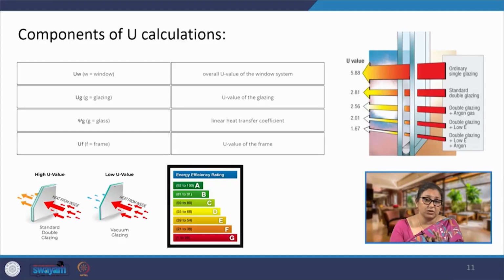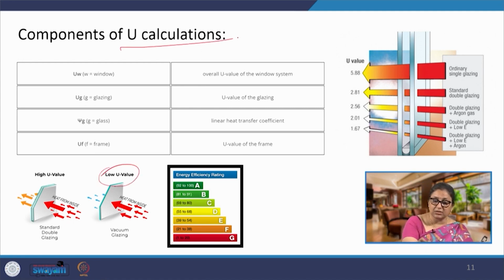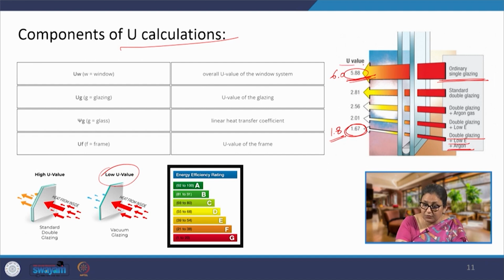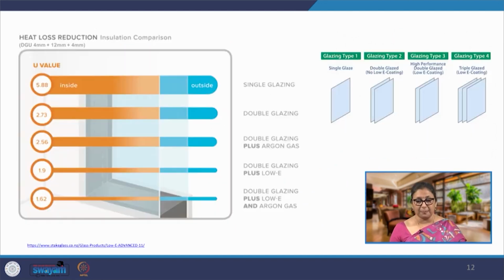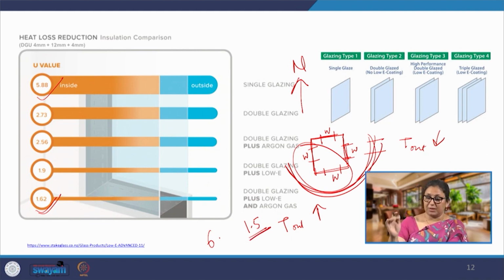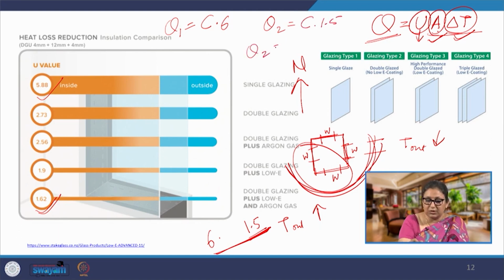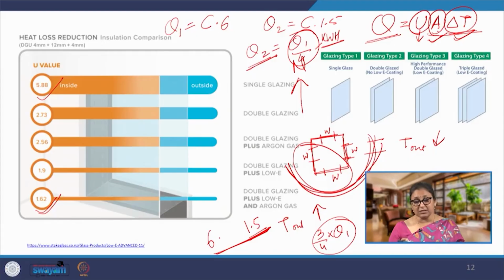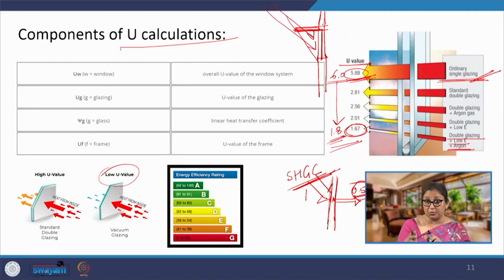Lecture 37- Calculation of Emission Reduction from Fenestration